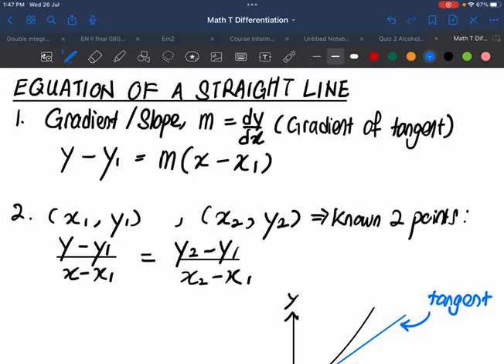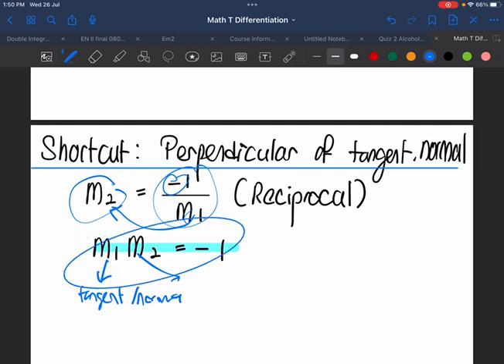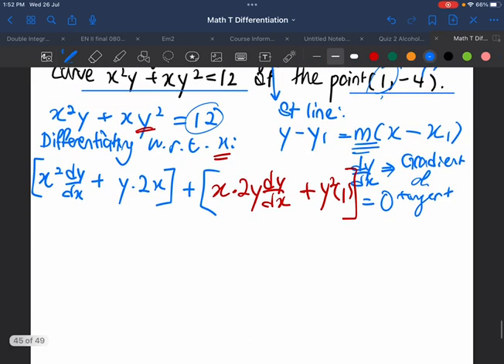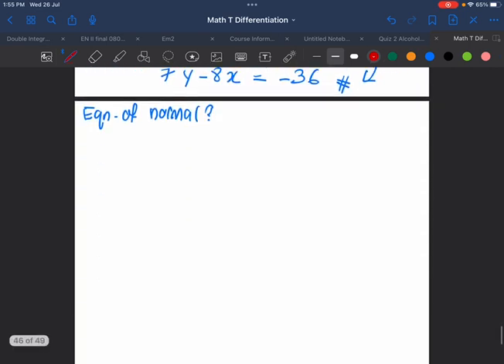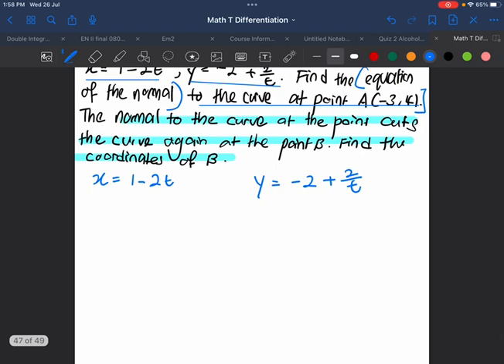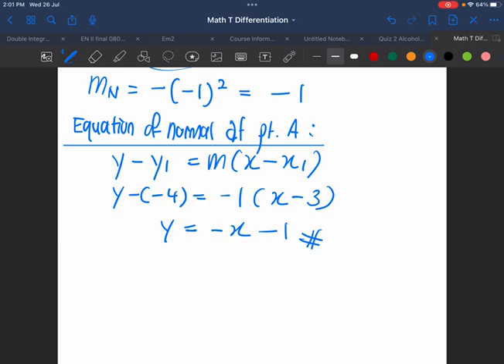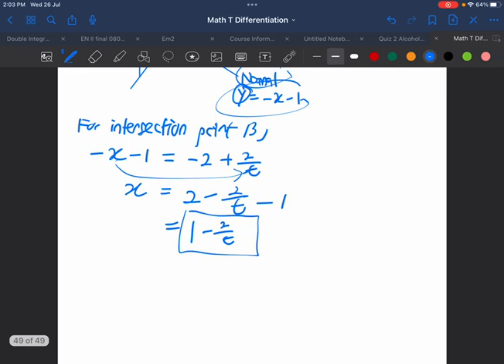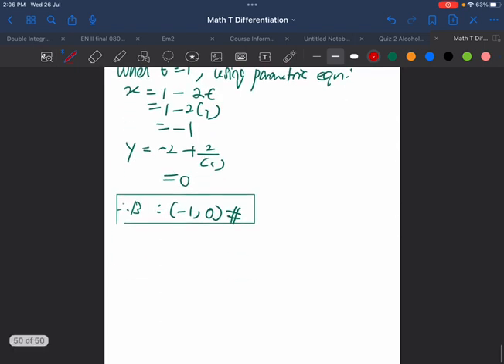Math T differentiation 8_Equation of Straight Lines (Tangent, Normal)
Here I explained the equation of tangents and normal, including some examples and past year questions. Hope you enjoyed the video!